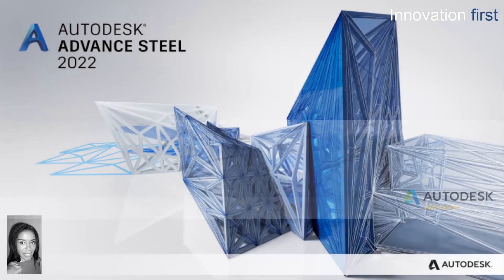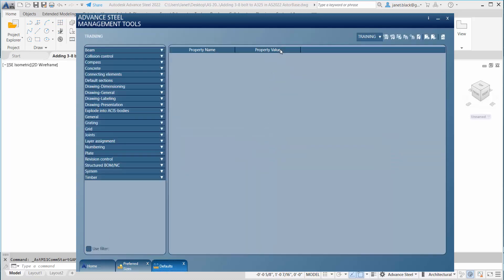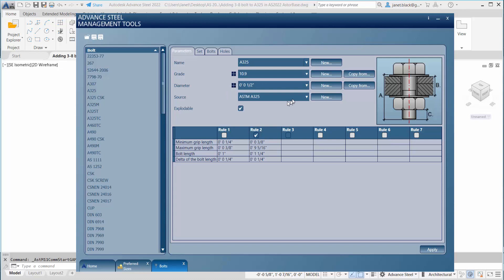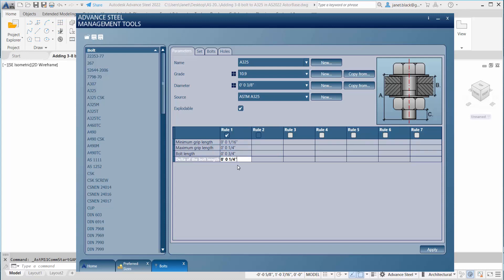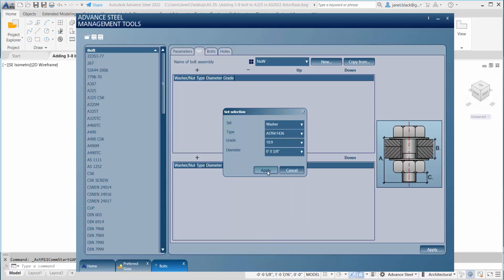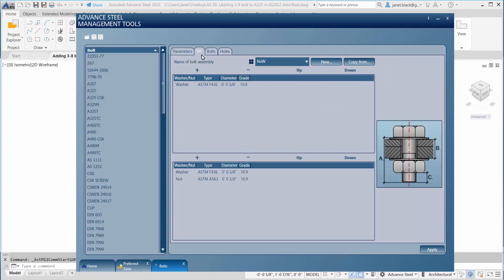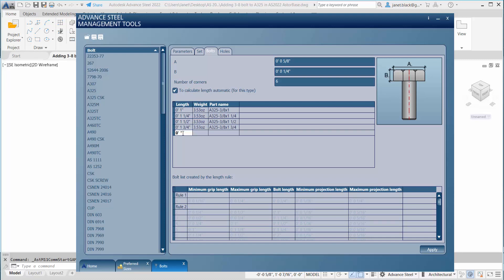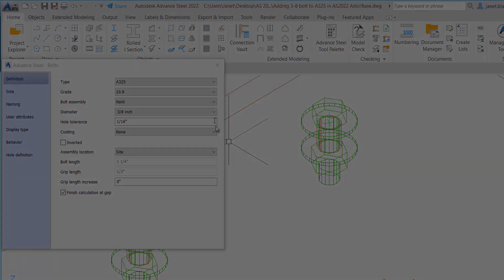How to manually add a 3/8 diameter bolt to the Advance Steel 2022 Database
In this training video, we show how to manually add a 3/8 diameter bolt to the Advance Steel 2022 Database